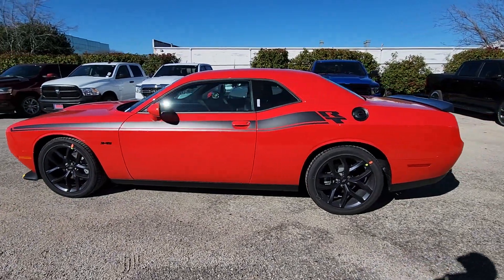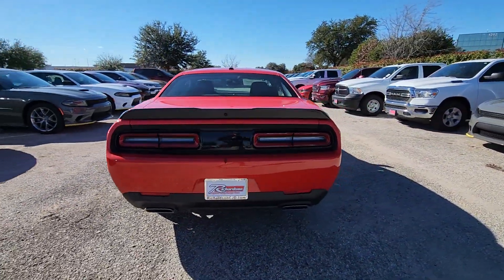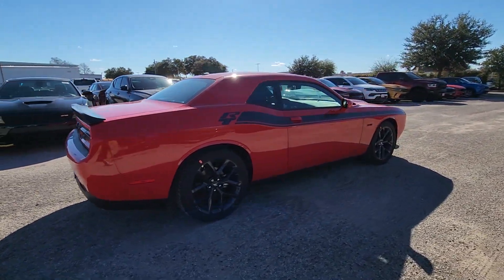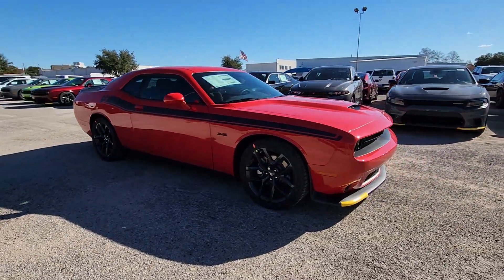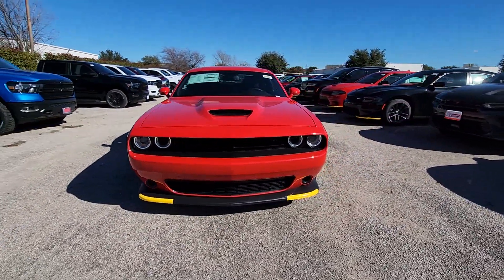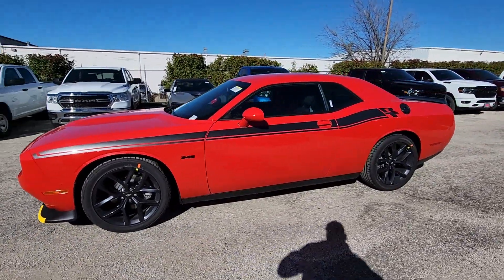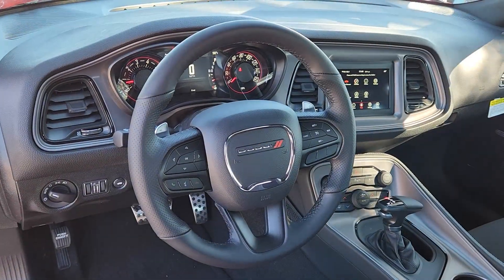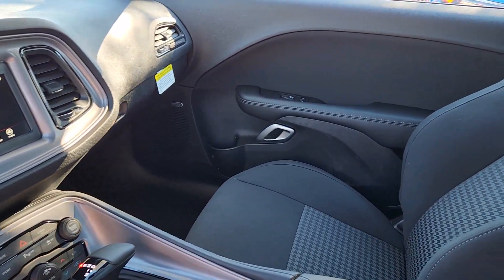2023 Dodge Challenger Richardson, Dallas, Garland, Plano, Addison PH694029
Torred Clearcoat New 2023 Dodge Challenger R/T available in 1321 Central Express Way, Richardson, Texas at Richardson CJDR. Servicing the Richardson, Dallas, Garland, Plano, Addison area.

Richardson CJDR
1321 Central Express Way